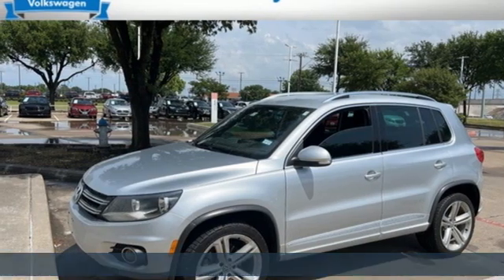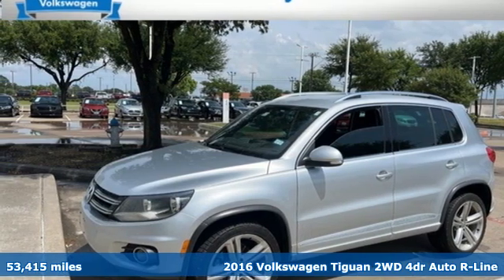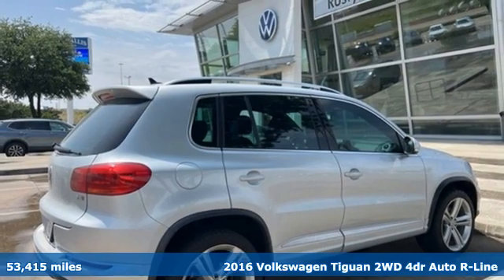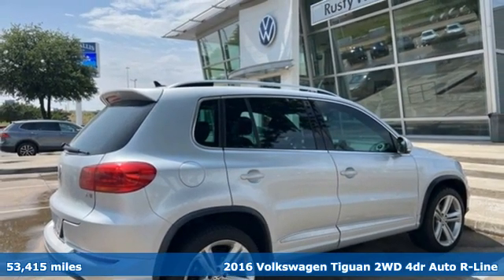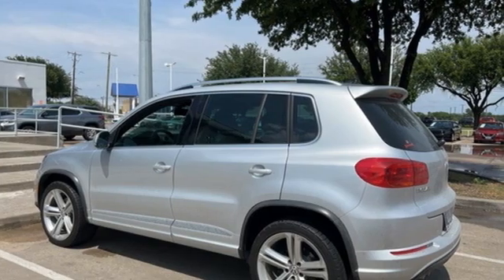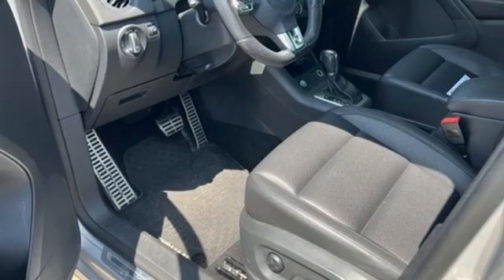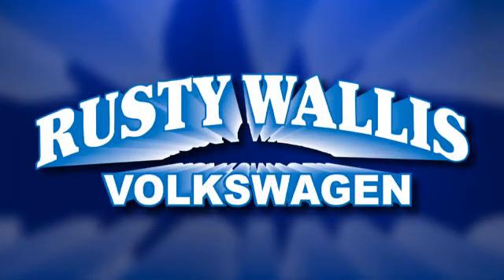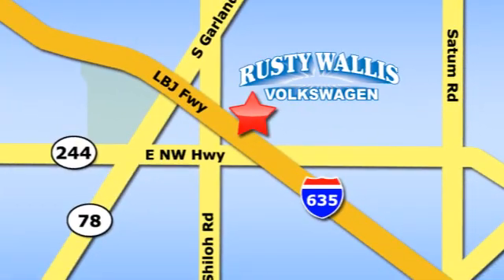Used 2016 Volkswagen Tiguan Dallas TX Garland, TX RRP9384 - SOLD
Year: 2016
Make: Volkswagen
Model: Tiguan
Trim: R-Line
Engine: 2.0L 4-Cylinder Turbocharged
Transmission: 6-Speed Automatic with Tiptronic
Color: Silver
Interior: Charcoal Black
Mileage: 53415
Stock #: RRP9384
VIN: WVGAV7AX7GW043148
Reflex Silver Metallic 2016 Volkswagen Tiguan R-Line FWD 6-Speed Automatic with Tiptronic 2.0L 4-Cylinder Turbocharged CLEAN CAR FAX, BLUETOOTH, BACK UP CAMERA, LEATHER, HEATED SEATS, ALLOY WHEELS, ABS brakes, Alloy wheels, Compass, Electronic Stability Control, Emergency communication system, Heated door mirrors, Heated Front Bucket Seats, Heated front seats, Illuminated entry, Low tire pressure warning, Remote keyless entry, Traction control.brbrRecent Arrival! Odometer is 38952 miles below market average! 21/26 City/Highway MPG

Address:
12635 Lyndon B Johnson Freeway